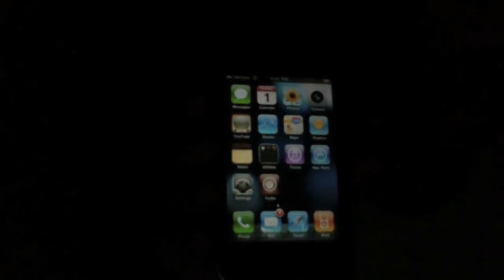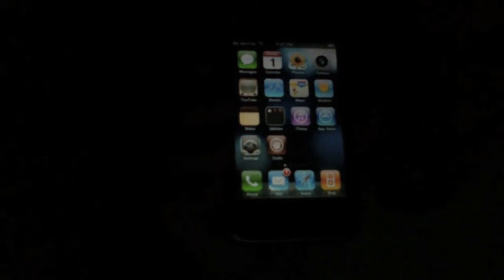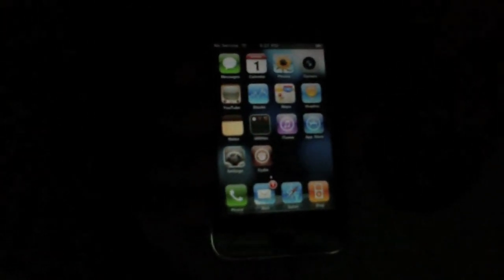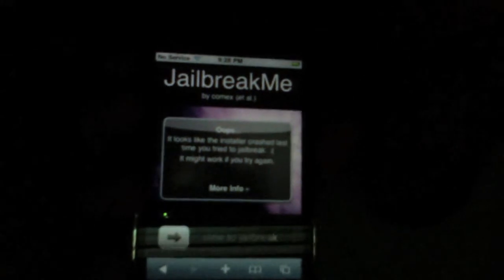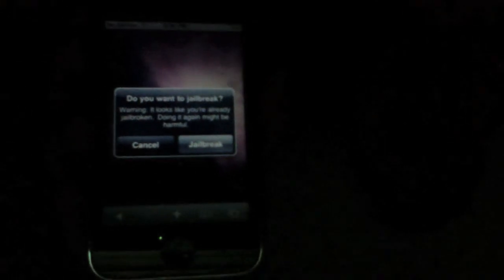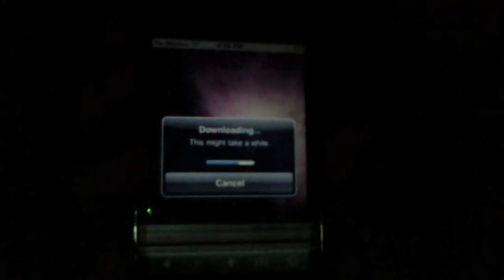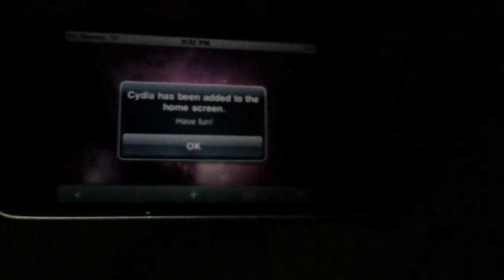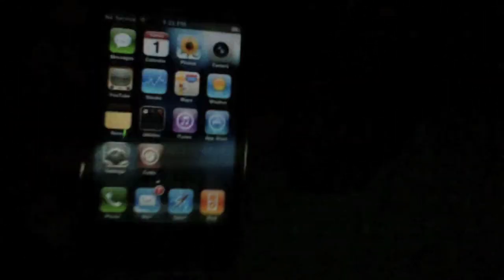Jailbreak any ipod touch and iPhone without a computer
This video shows how you can jailbreak your ipod touch or iphone from your device without ANY computer. The site is called Jailbreakme.com